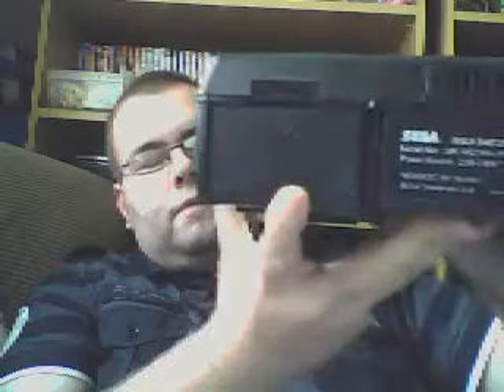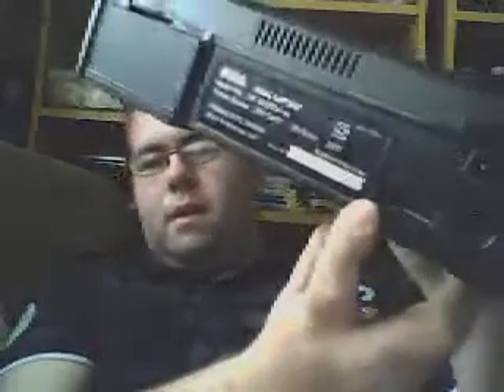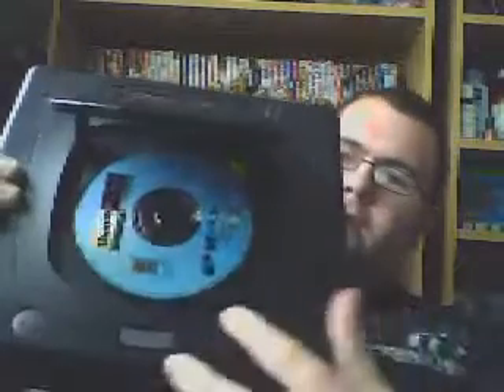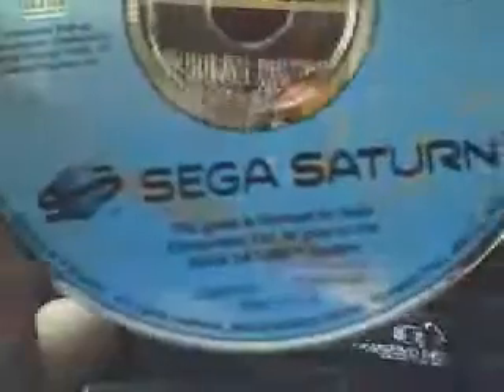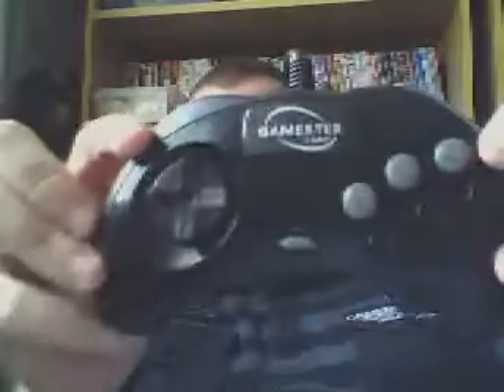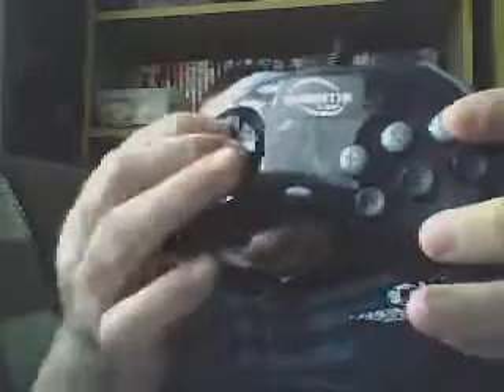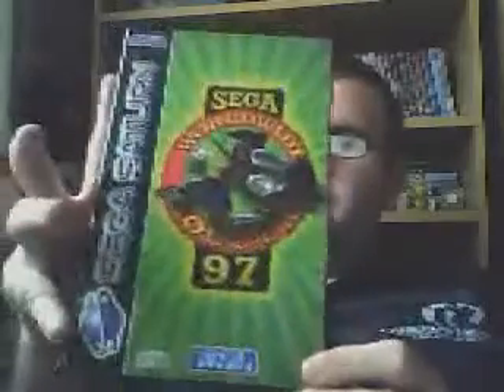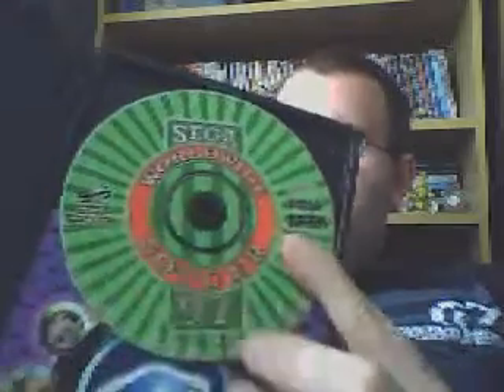A console I've had from a charity shop.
Hi guys, just a quick video that I made using my new netbook, I bought a console in which I won't give it's name out (not yet anyway) and thought I'd make a quick video about it. Took at few tries because Linpus on my Aspire One crashed half way through recording this video, which in turn ended up most likely better than it would have.